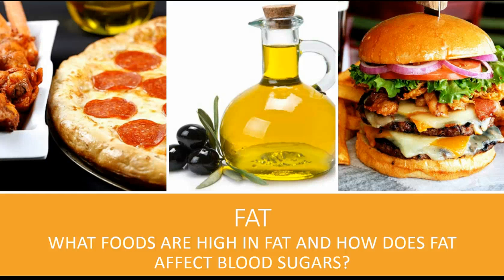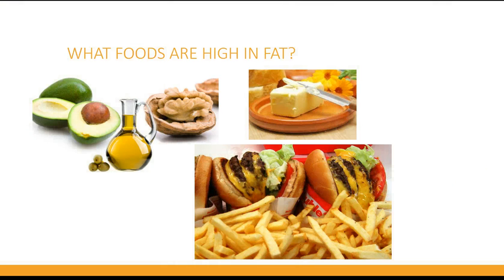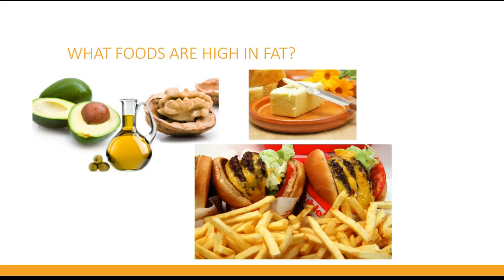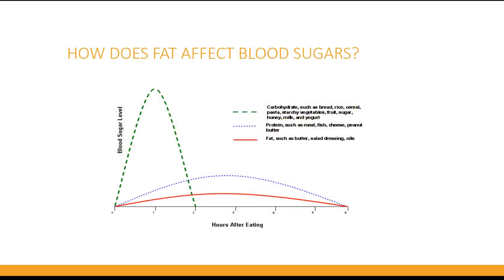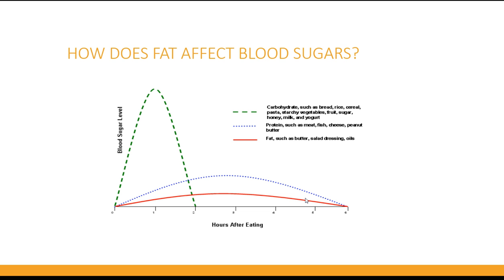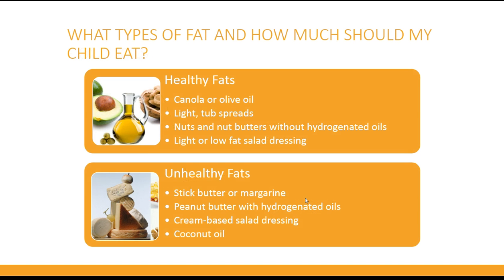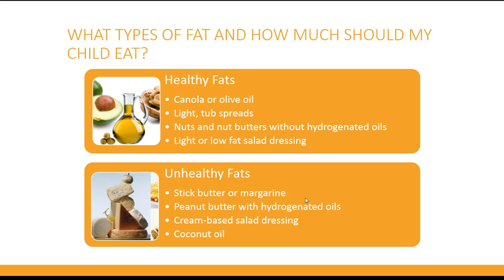Fat Effect on Blood Glucose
In this video, you will learn what foods are high in fat and how fat affects blood sugars.